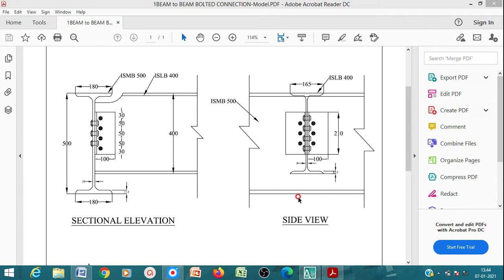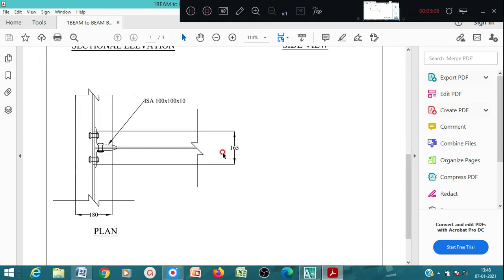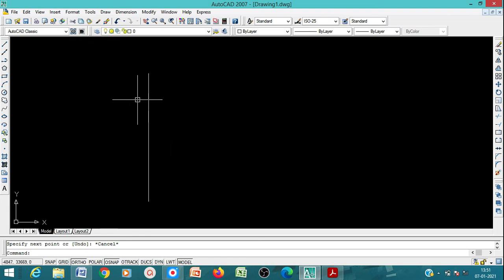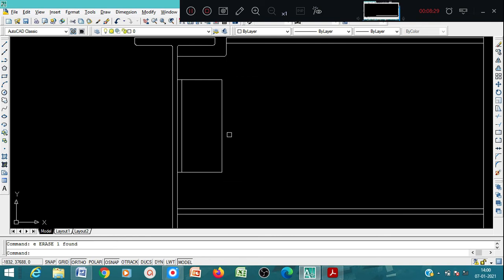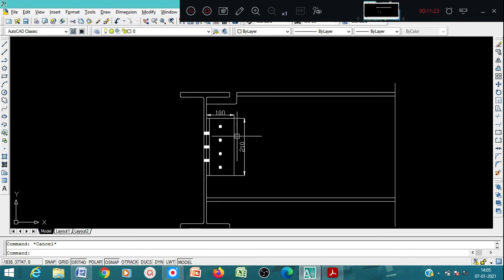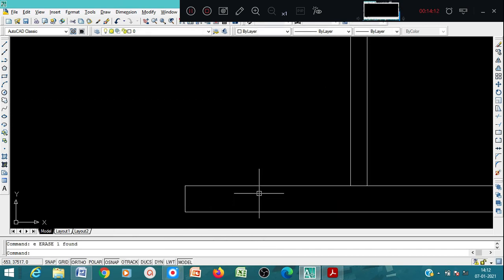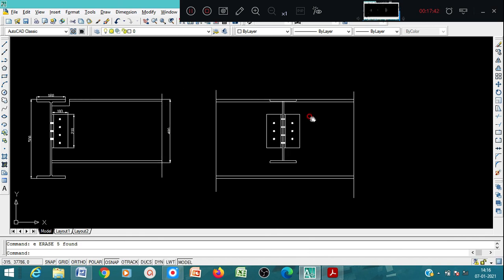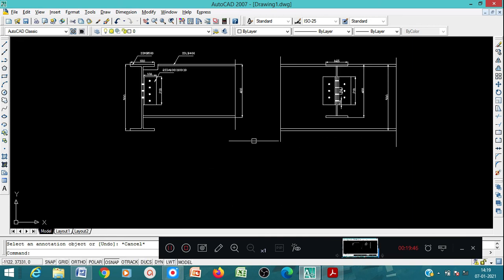BEAM TO BEAM BOLTED CONNECTION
Connections are structural elements used for joining different members of a structural steel frame work. Steel Structure is an assemblage of different member such as “BEAMS,COLUMNS” which are connected to one other, usually at member ends fastners,so that it shows a single composite unit.